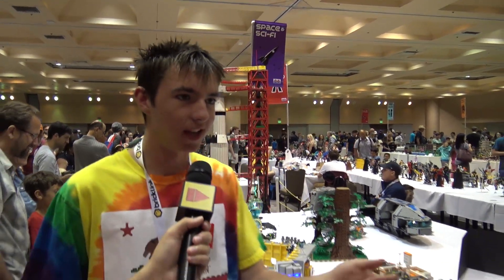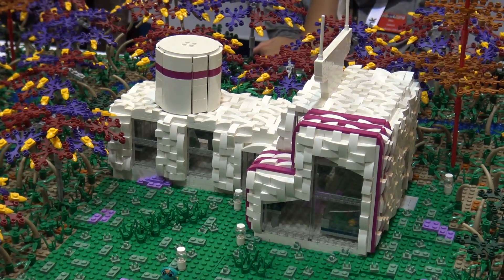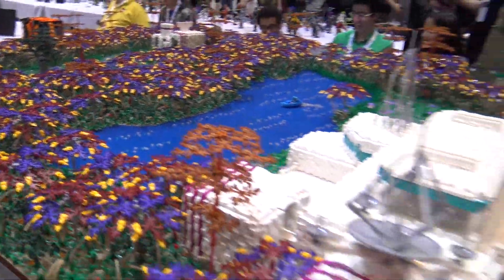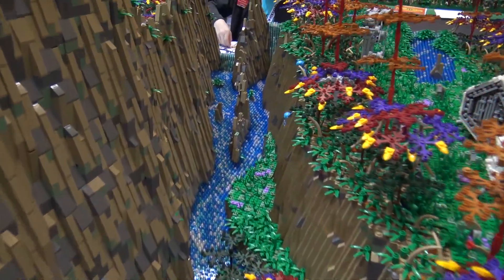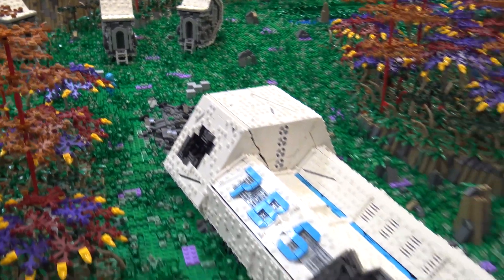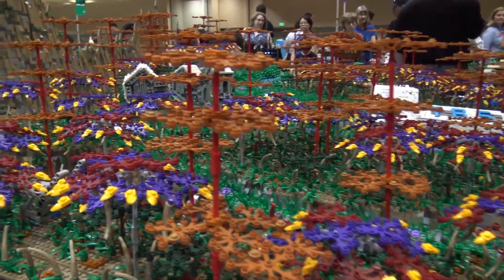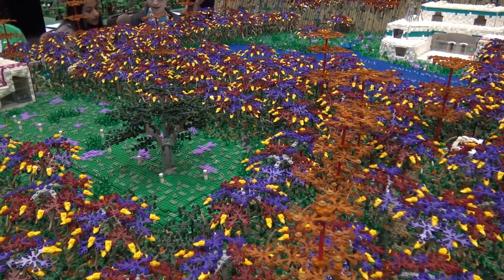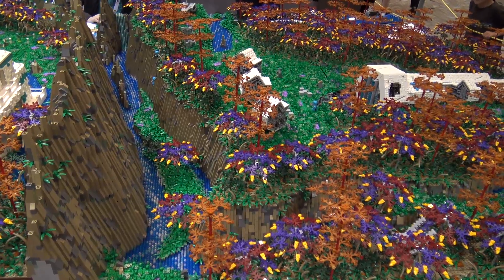Giant LEGO Alien Jungle Planet Research Base | Bricks by the Bay 2018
Beyond the Brick's Joshua Hanlon talks with Pat Nieman about his massive LEGO alien jungle at Bricks by the Bay 2018.